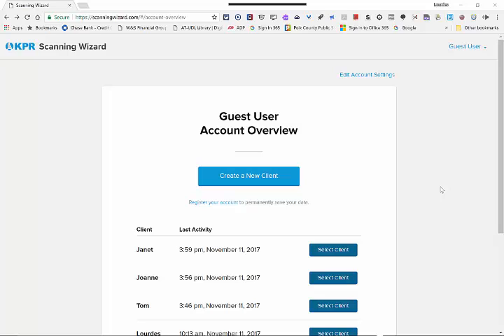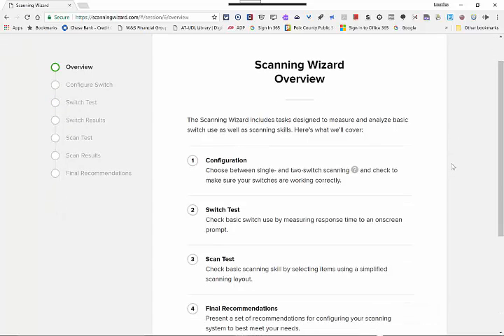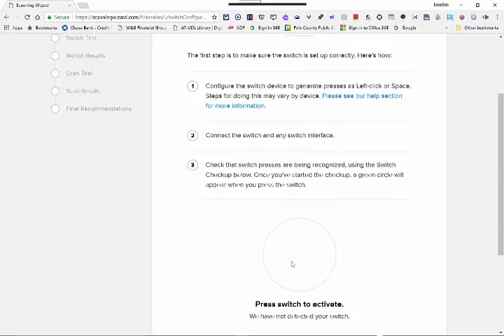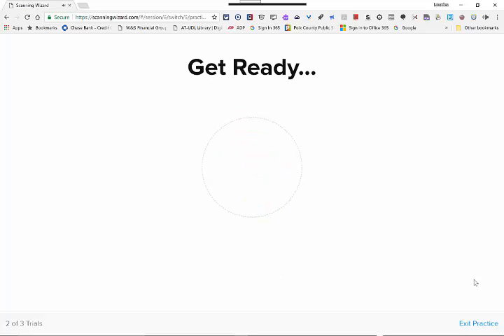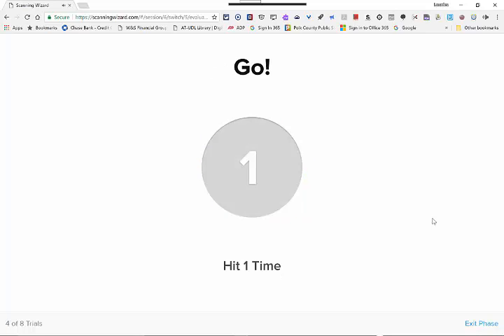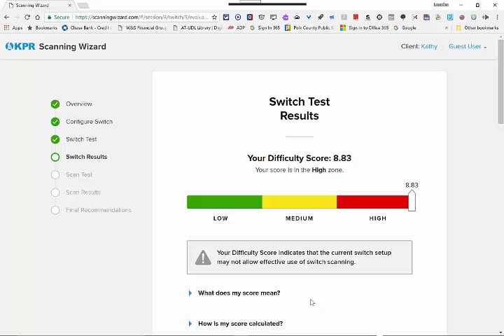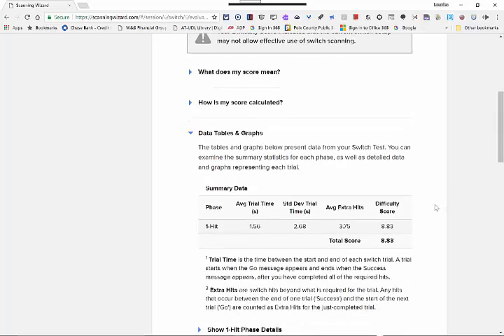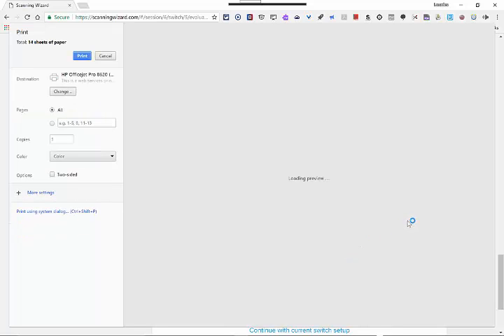Scanning Wizard for Switch Use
Free switch test that can be used for for students with disabilities who may need a switch to access their computer or device.